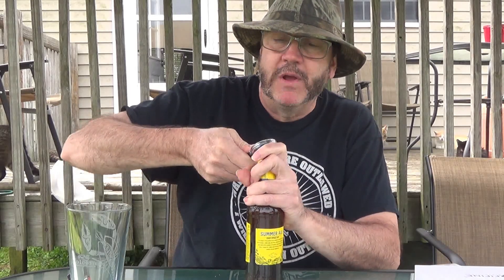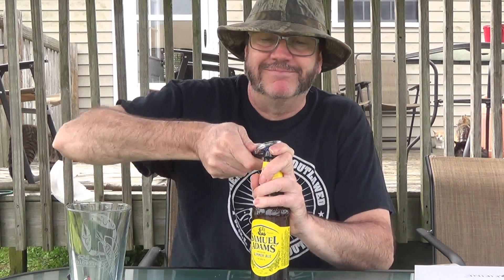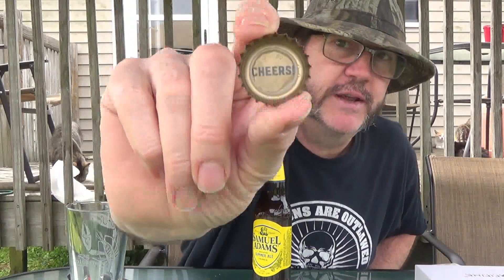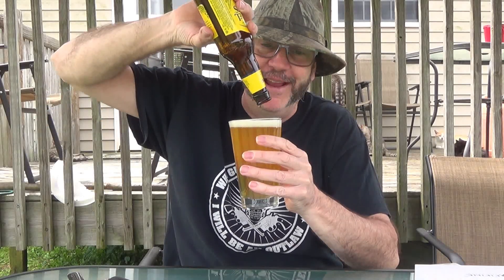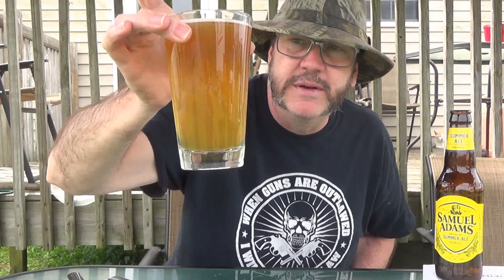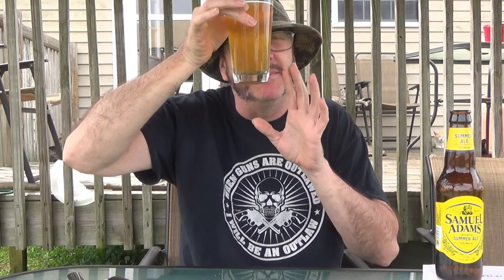WyW Wednesday 04 29 2020 Samuel Adams Summer Ale 5.3% S2/E42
Samuel Adams brews another winner. Delicious flavor with hints of citrus.